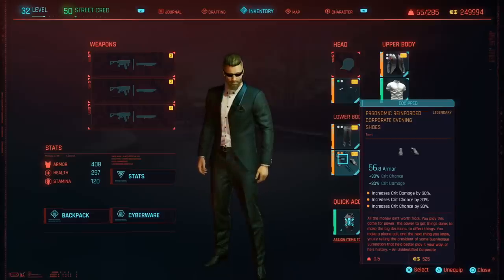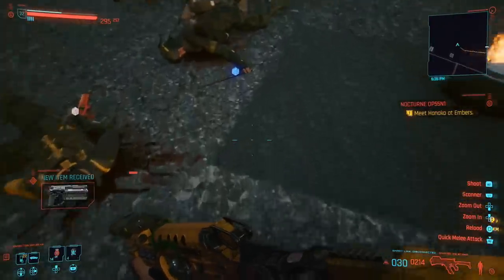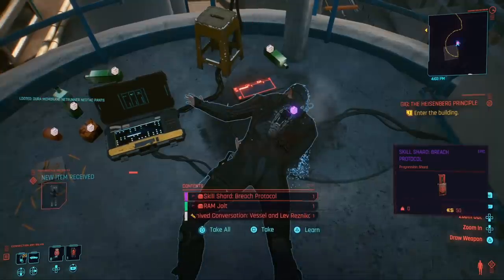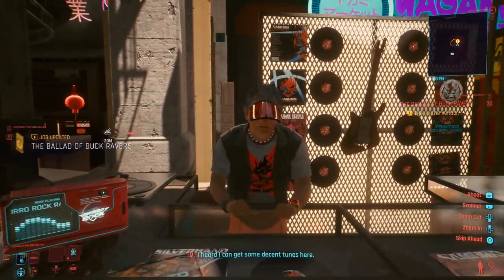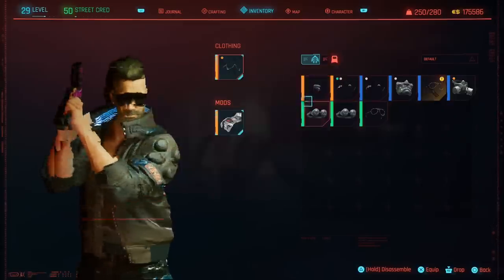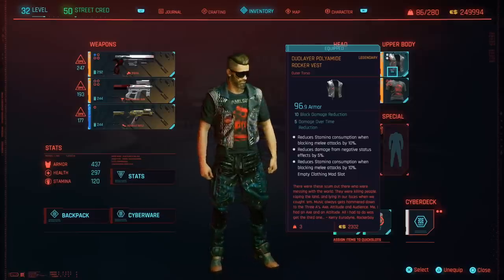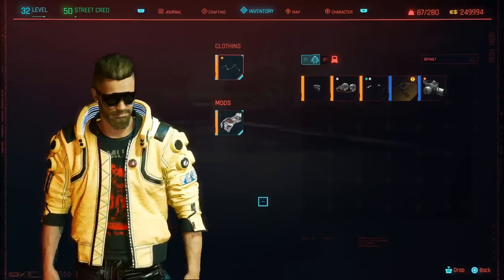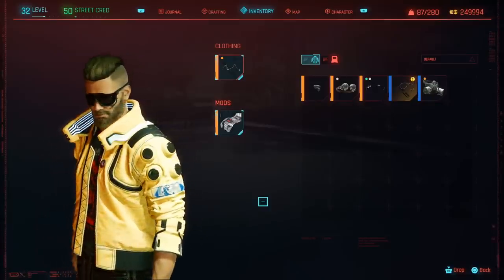Cyberpunk 2077 - Best Secret "Street Kid" Legendary Armor (Cyberpunk 2077 Tips & Tricks)